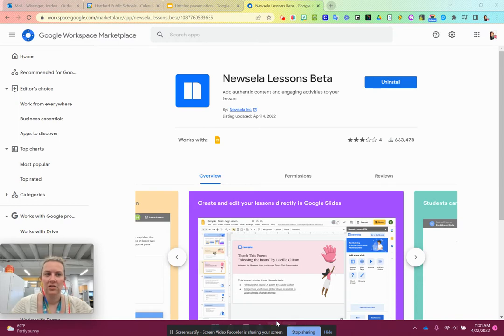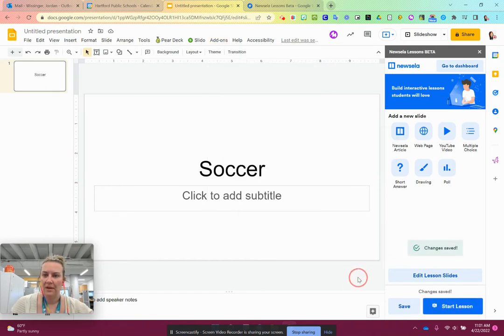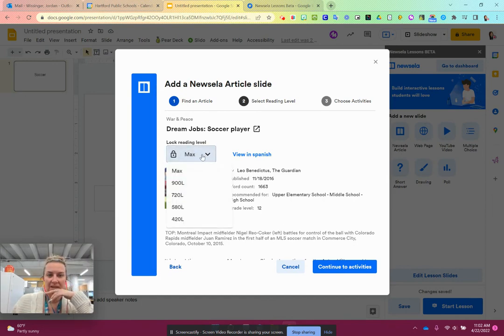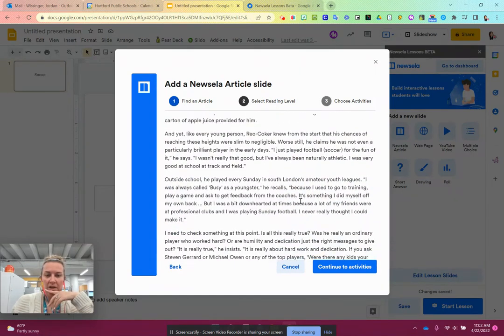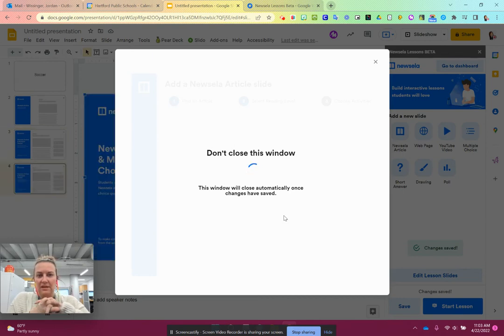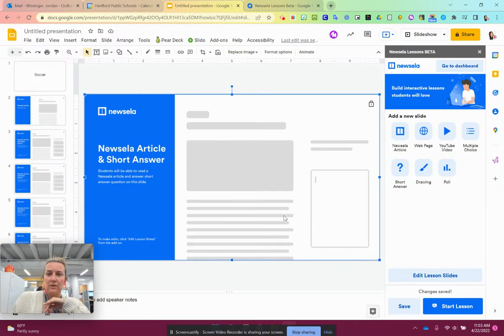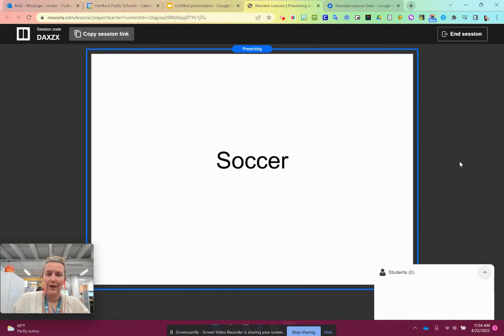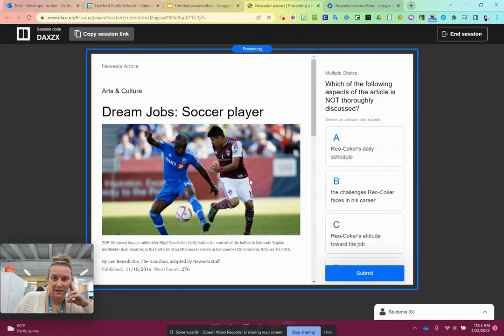Google Slides Newsela Add-On